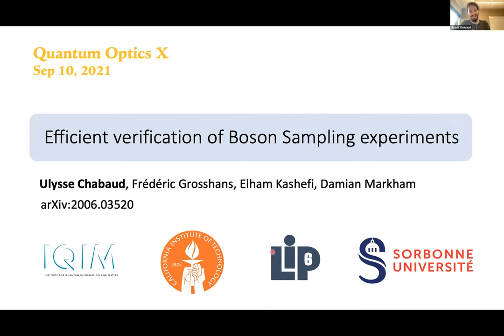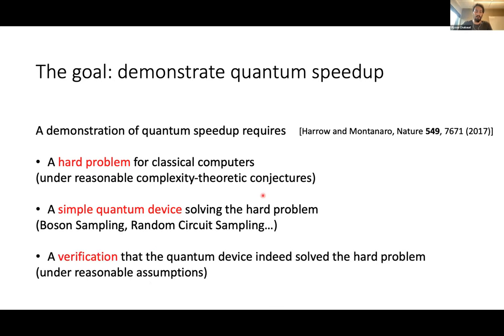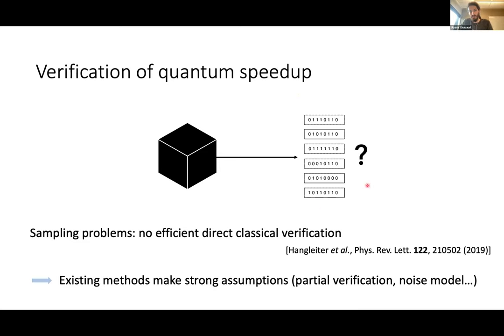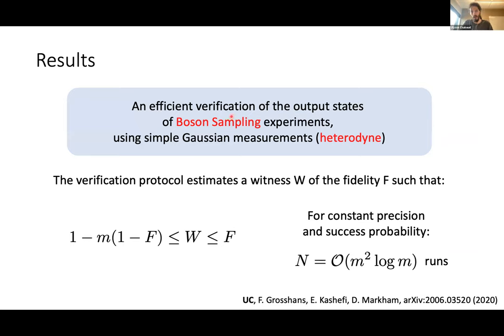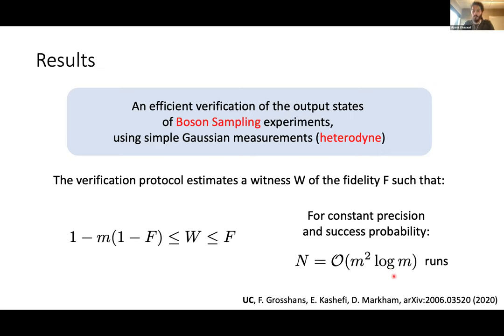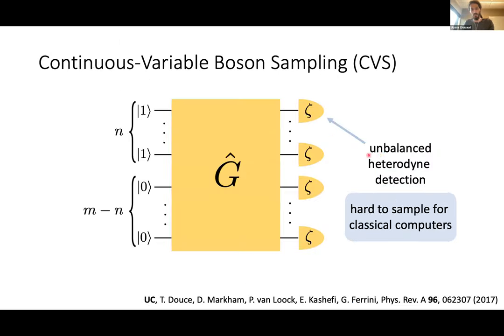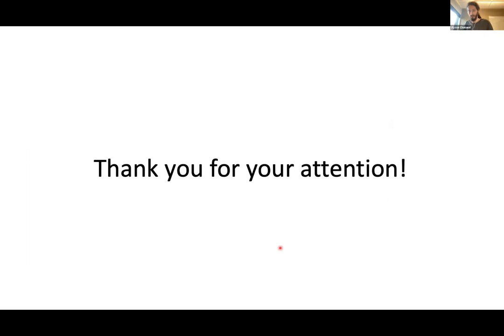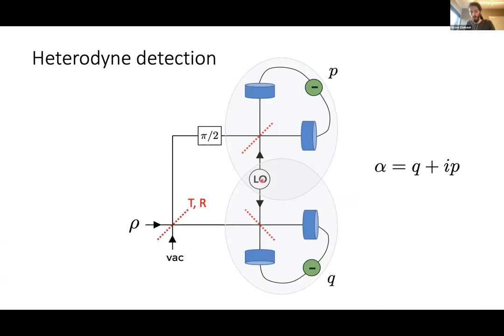Ulysse Chabaud "Efficient verification of Boson Sampling experiments"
Ulysse Chabaud
California Institute of Technology (Caltech), Pasadena, United States of America
"Efficient verification of Boson Sampling experiments"
Contributed talk at Quantum Optics X Conference
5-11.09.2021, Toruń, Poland